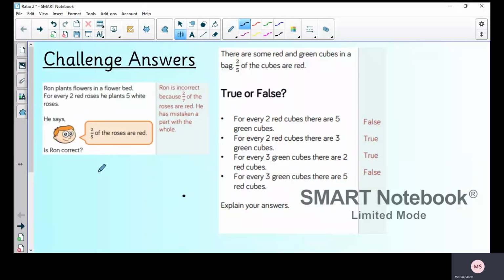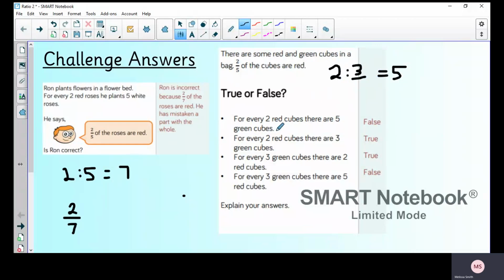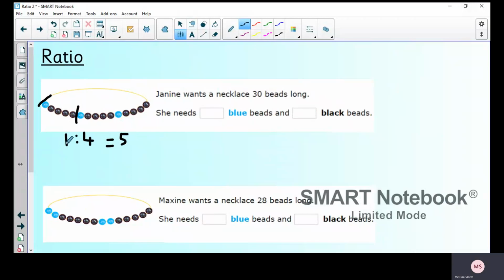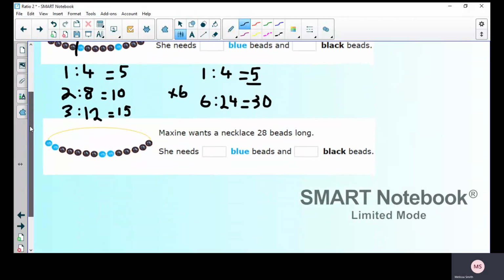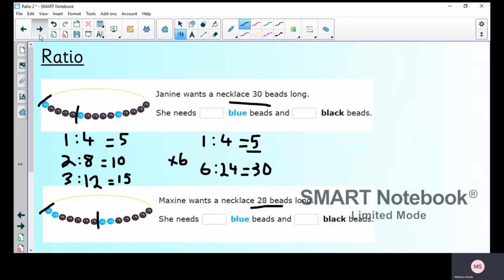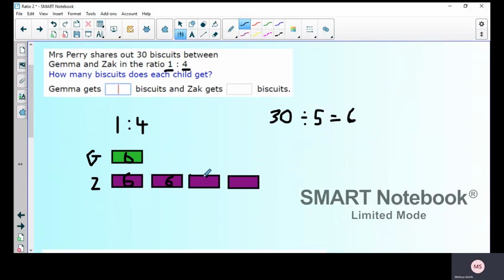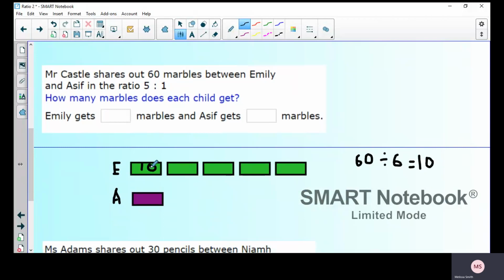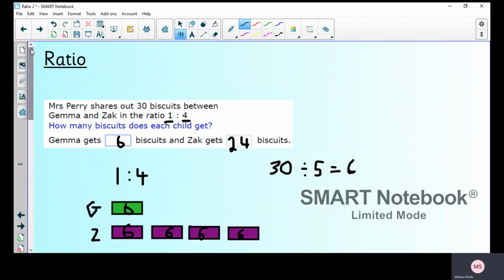Year 6 Maths 20.05.20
Today we are calculating quantities from ratios.